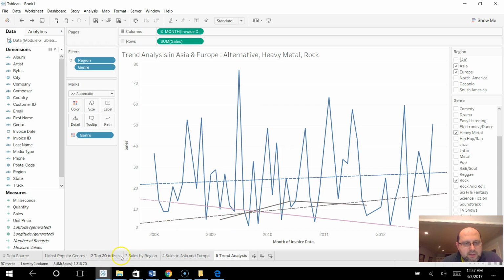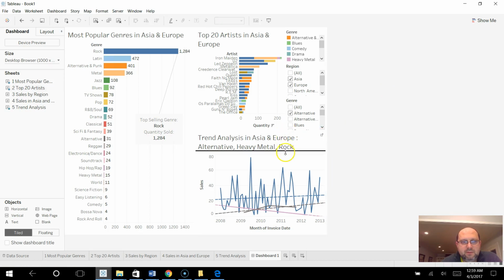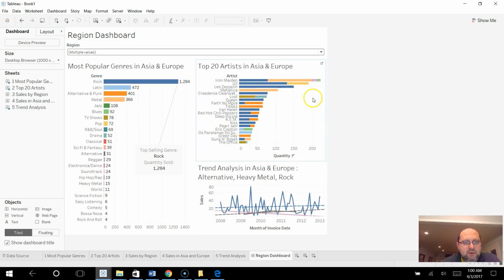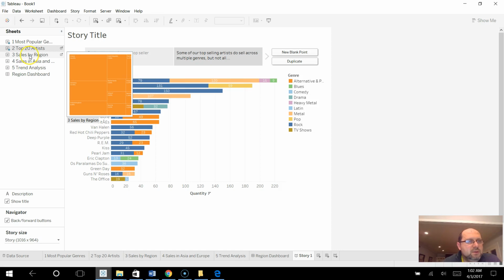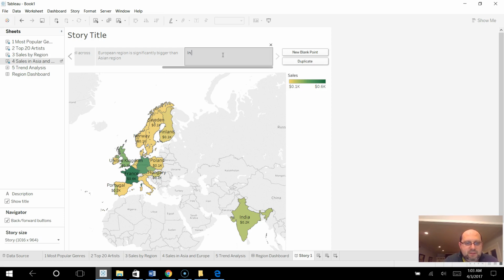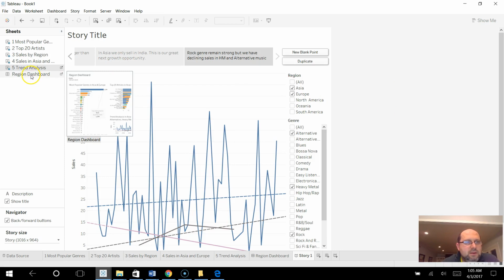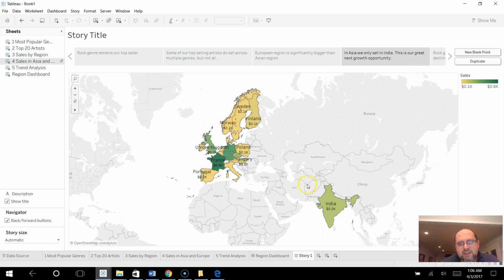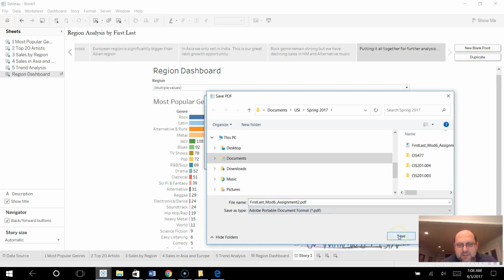Dashboard, Story and Submission